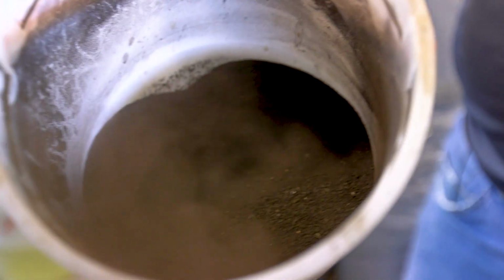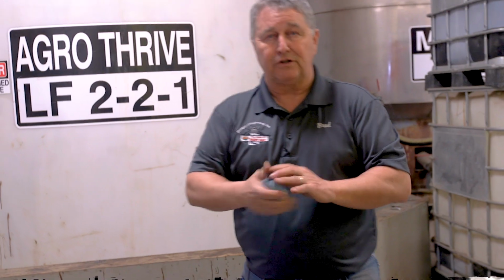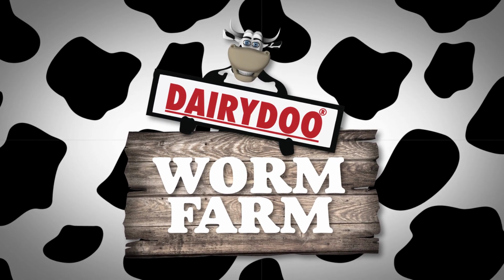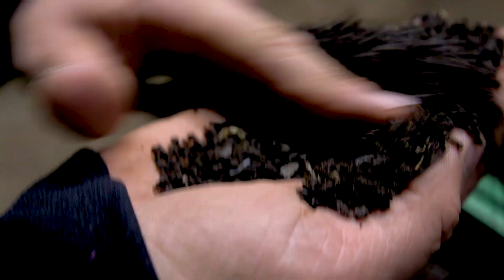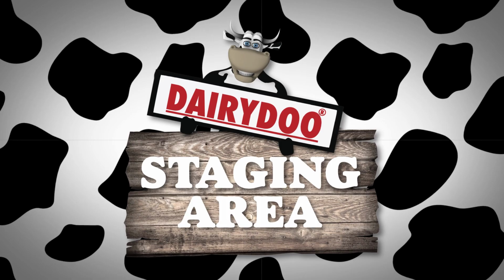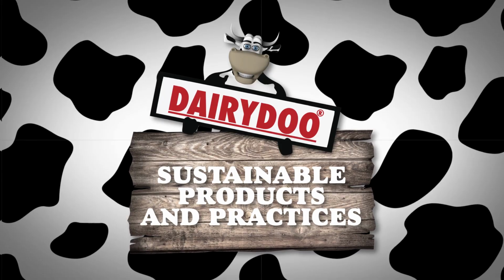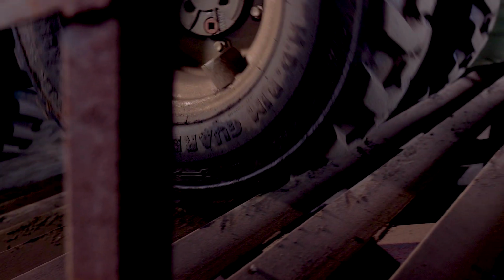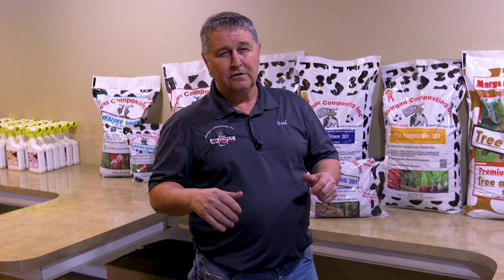Morgan Composting Tour: The Home of DAIRY DOO®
Take a tour of Morgan Composting our President, Brad Morgan.